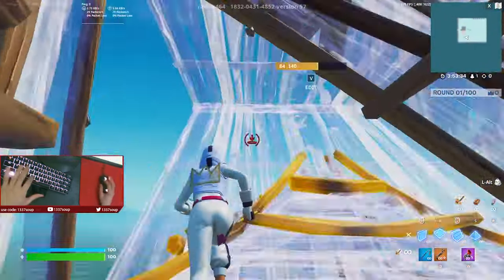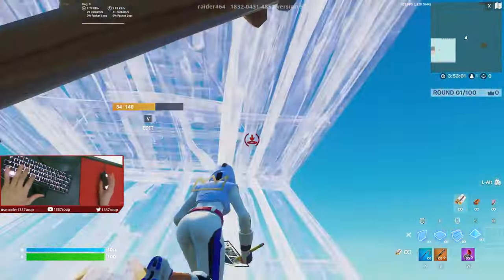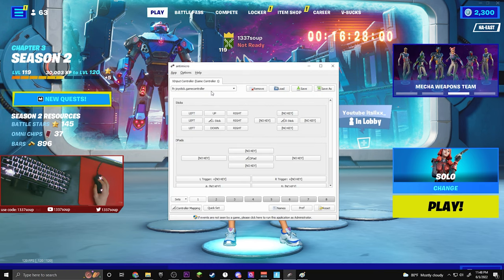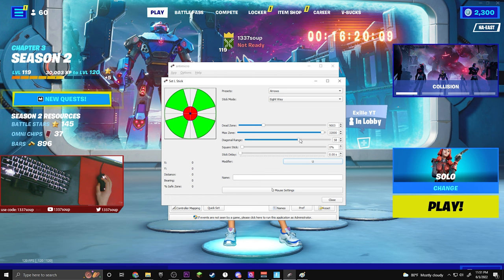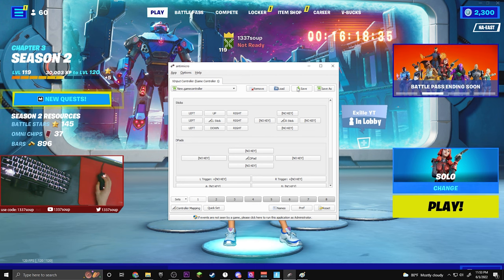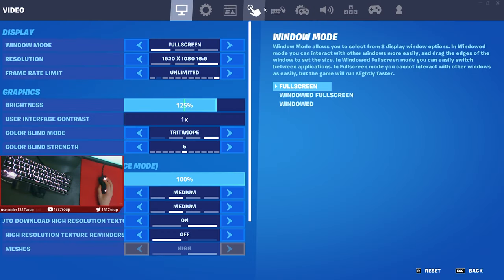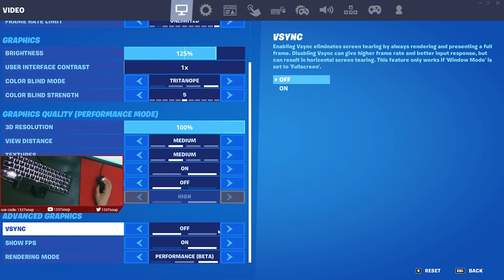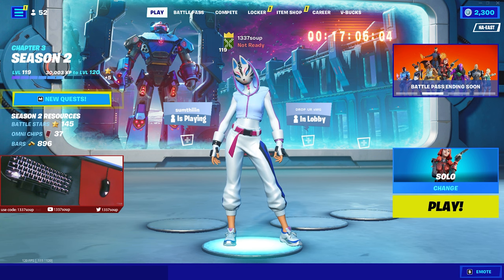My Keyboard JOYSTICK Settings (AntiMicro, Keybinds, Settings, Peripherals) - Fortnite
I share every single one of my Fortnite settings for keyboard joystick, keybinds, video settings, antimicro, and sensitivity

USE CODE " 1337soup " IN THE ITEM SHOP TO SUPPORT ME THANKS

Song 1: 𝐭𝐫𝐱𝐱𝐬𝐡𝐞𝐝 - afloat
Song 2: 𝐭𝐫𝐱𝐱𝐬𝐡𝐞𝐝 - Interlude

Chapters:
00:00 Intro
00:28 Keybinds
01:27 Joystick Placement
01:42 AntiMicro Settings
3:36 Sens And Fortnite Settings
4:23 Peripherals
4:50 Outro